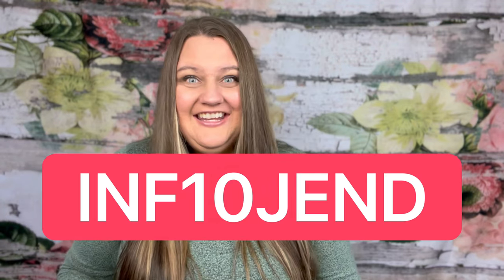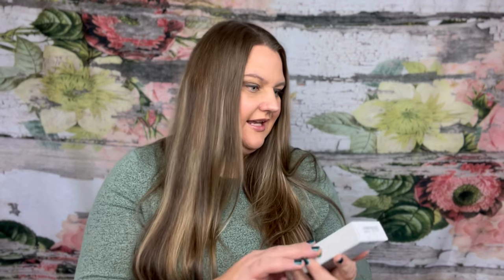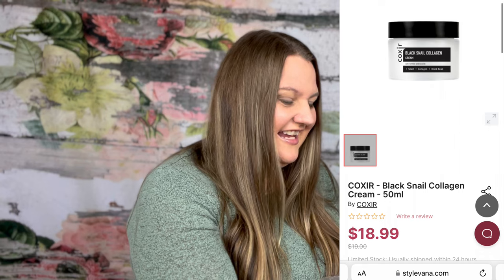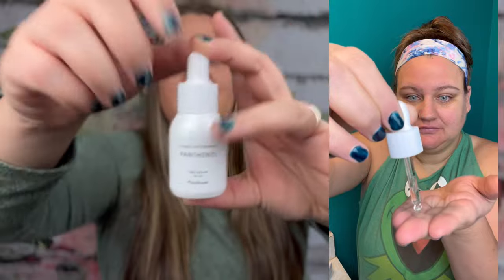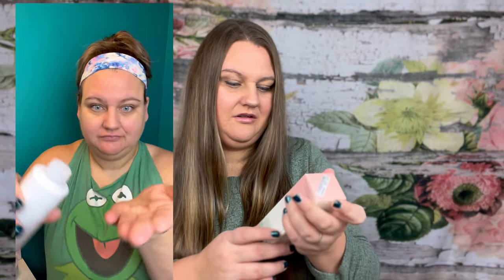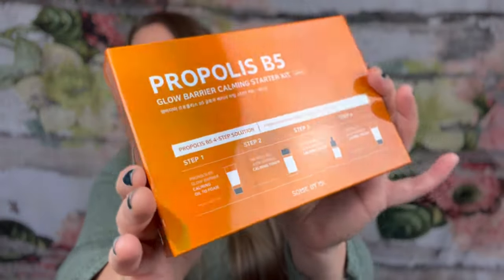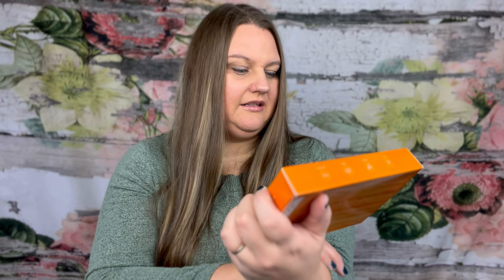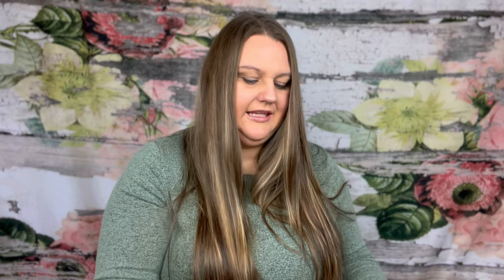K-Beauty From Stylevana! Skincare Haul Unboxing & Discount Code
Use discount code: INF10JEND

 * The breakdown of the discount is as follows: (excluding weekend deals & instant discounts).
 10% entire order
 15% order if purchase amount exceeds: USA: $59 USD Canada: $75 CAN UK: £43 Australia: $77 AUD FR/EU: €48

Products:
SKIN1004 - Madagascar Centella Hyalu-Cica Water-Fit Sun Serum SPF50 PA - 50ml

SOME BY MI - Propolis B5 Glow Barrier Calming Starter Kit (4 Components)

Haruharu WONDER - Centella 3% PHA Gentle Liquid Exfoliating Serum - 120ml

jenddoyle